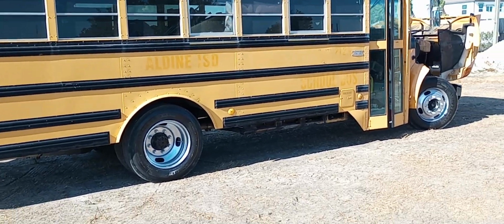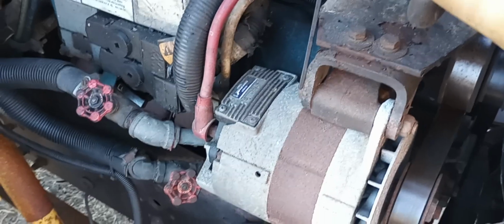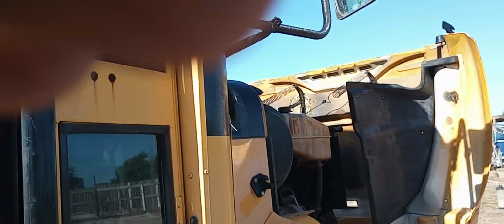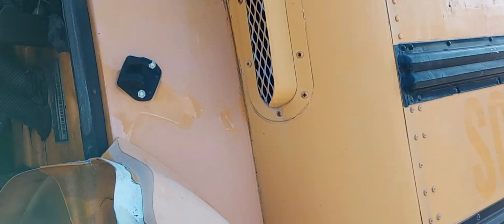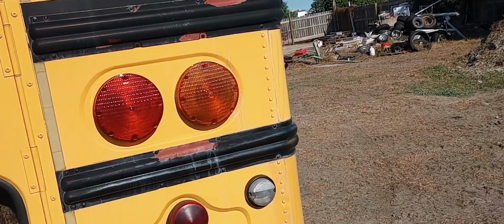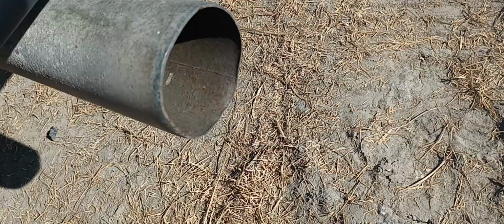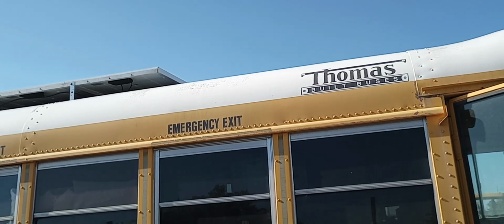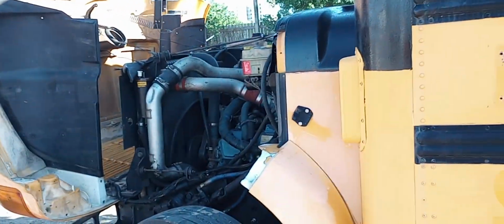- FOR SALE - 2000 International 3800 Thomas School Bus, 7.3, Allison. In Galveston. Great Skoolie.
For sale on eBay right now October 2024.